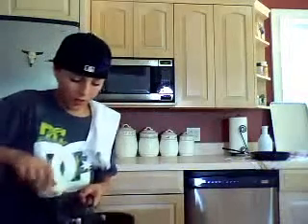Video 2 of Chef DeVonte's Breakfast Burritos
Chef DeVonte make a delicious breakfast egg burrito and shares his secrets and cooking tips with the viewers
Recipe-
2 Tablespoons of butter
2 sausages
1 cup of red and green pepper
2 eggs
taco sauce(optional)
wheat deli bread thins or burrito shell/wrap